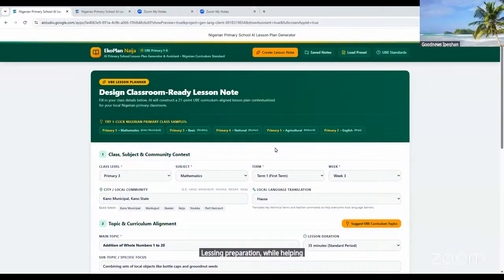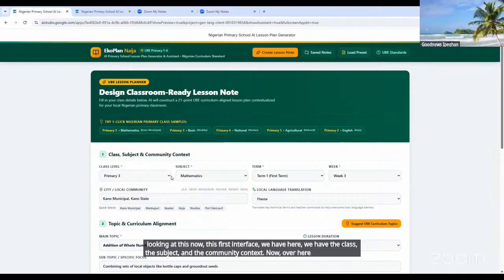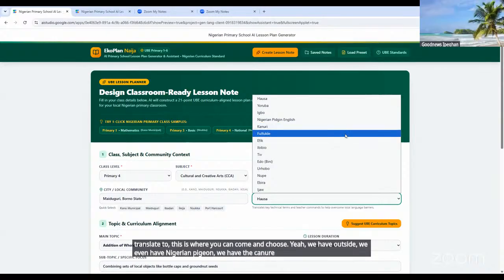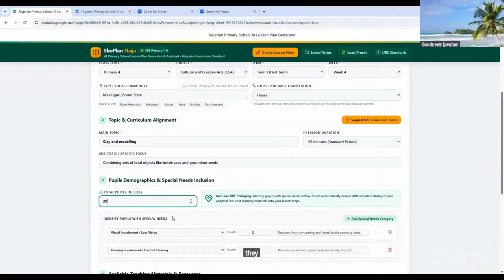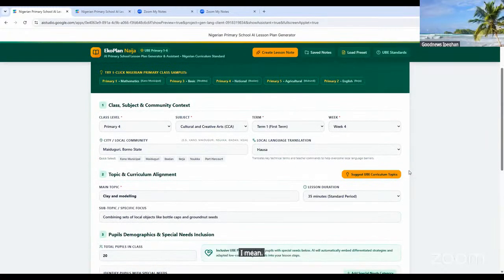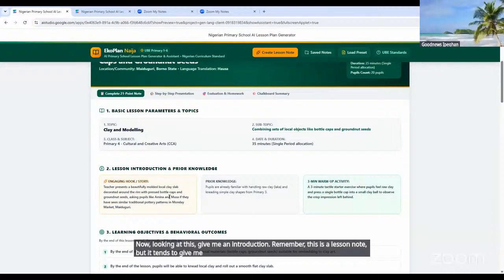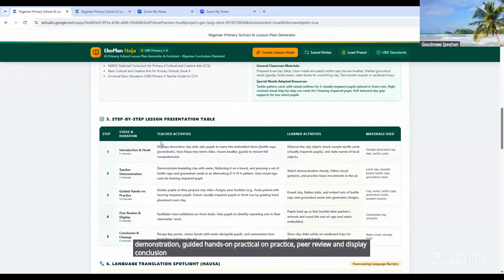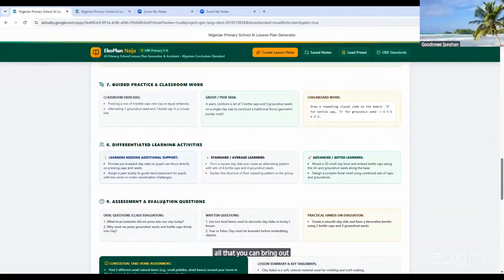AI Technology & Prompt Engineering - DAY 24 (STUDENTS PRESENTATION ON AI AGENT)